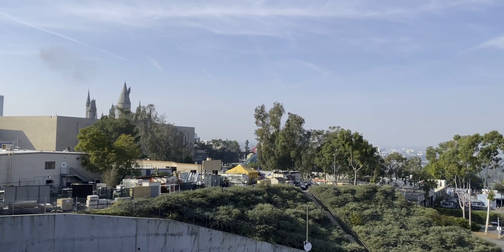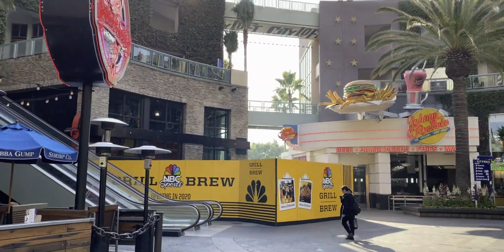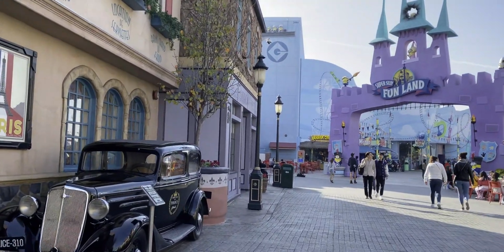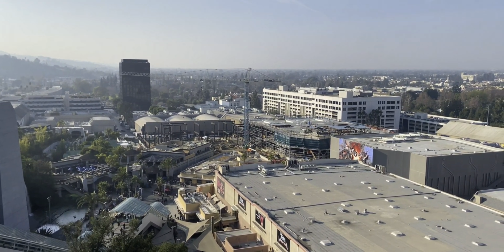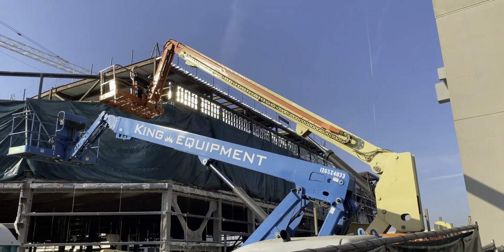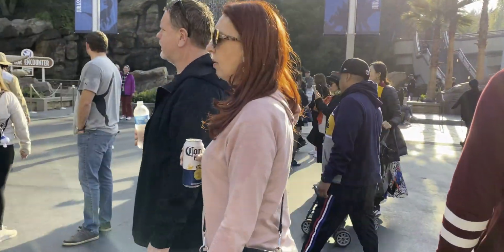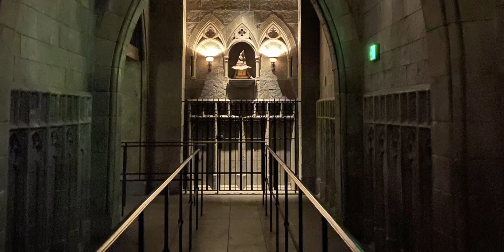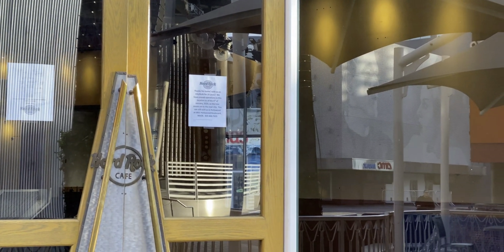Mid January USH Construction Update: Secret Life of Pets, Nintendo, Transformers, Lunar New Year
In this video, Jake looks at construction happening at Universal Studios Hollywood in Mid January 2020.

This video was filmed in 4K with 60FPS at Universal Studios Hollywood in Universal City, California. All views expressed in the video are Jake’s own and do not represent the views of any public/private entity.